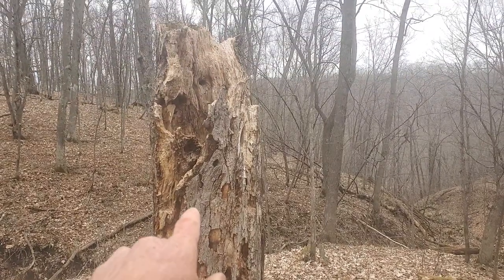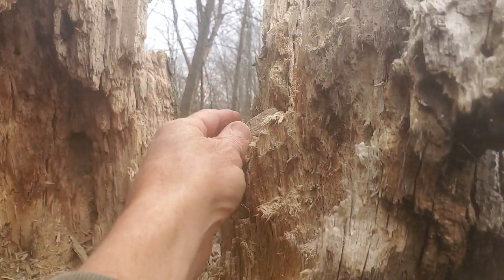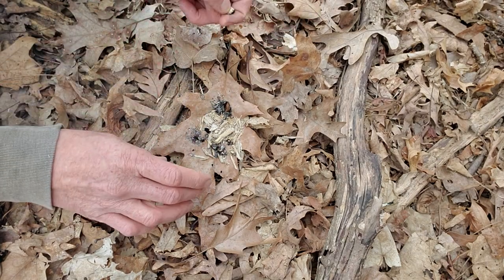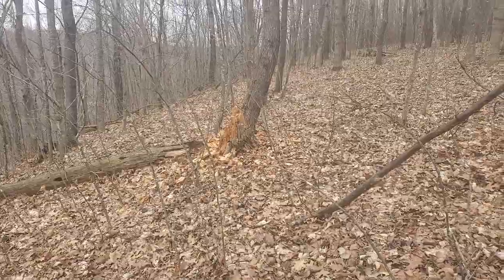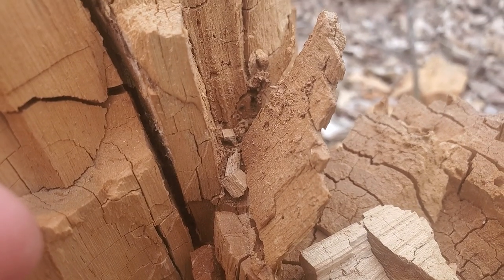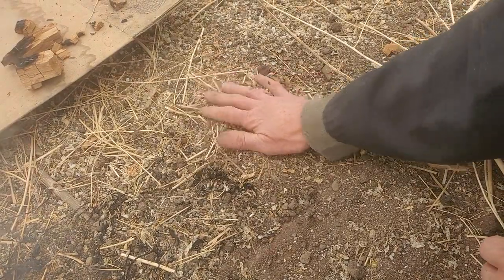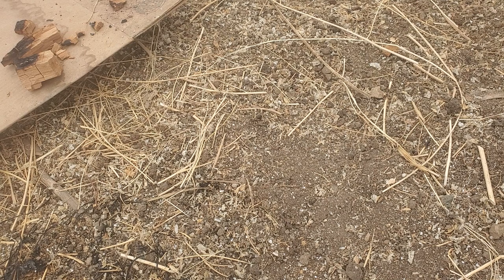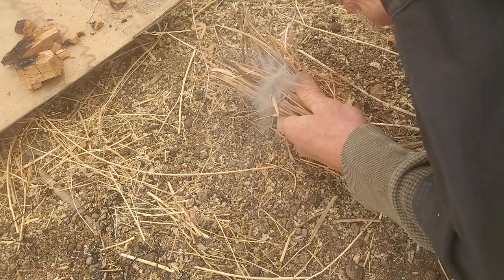Punkwood 101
Hi Friends! This is a basic primer on punkwood, which is an abundant, extremely useful coal extender for firestarting, whether you are using flint and steel, ferrorods, or even matches. Specifically, it can give you the power to start fires in extremely wet conditions -- you can usually find dry punkwood if you dig around enough, and it provides enough steady, continuous heat that you can use it to dry out wet materials.

Steady, continuous heat is what this is all about. Some additional notes to add to the knowledge shared in this video --
White rot or "Soft" Punkwood: More absorbent, thus can get wet when exposed to lots of rain or humidity. Still, by digging into a punkwood snag, you can usually find dry materials. Remember that as a guideline, soft punkwood burns fast and cool, but starts very easily. Also remember that a given soft punkwood snag will usually contain three or more "grades" of punkwood, each with different properties. In general (with all punkwood, soft and hard), you can anticipate the properties with a "heft test". Very light means easier to start, faster burning, and cooler burning. Very dense means tougher to light, slower burning, and hotter burning.

Remember with soft punkwood to use the power of its dust -- we can make our own dust by hand, but insects always do a better job. I've found that "red" or "rusty" colored dust seems to start the best, but how fine the dust is is essential as well. In this video, the fine red dust starts easily with a flint and steel spark.

Brown rot or "Hard" Punkwood: Less absorbent, and thus easier to find dry stuff. The "dust pit" technique I demonstrated almost always works to start this with a firesteel -- in this case, the specimen was extremely resistant to starting. Still, that means that this specimen will be super slow burning and quite hot -- ideal for combining with softer "hard" punkwood or with actual "soft" punkwood in order to create a super long and steady heat to dry out fire starting materials even if they are drenched.

Remember to practice transferring embers and the caving technique.

If you develop familiarity with punkwood types, as well as your ability to transfer embers and cave effectively, you can get a fire started with minimal firestarting tools in almost any conditions. This gives you firestarting superpowers =)